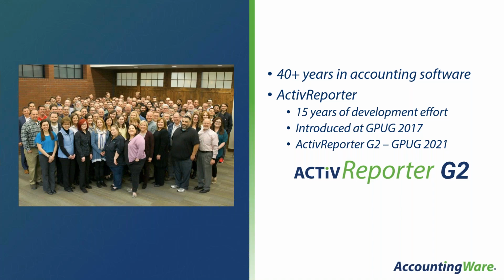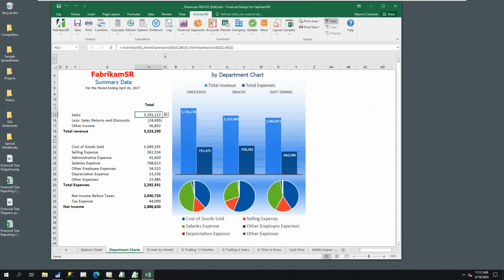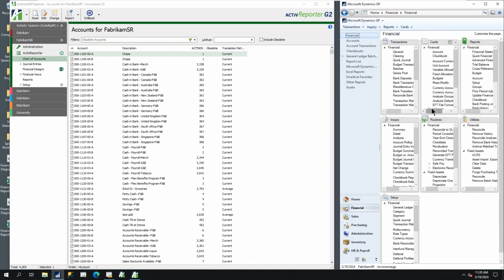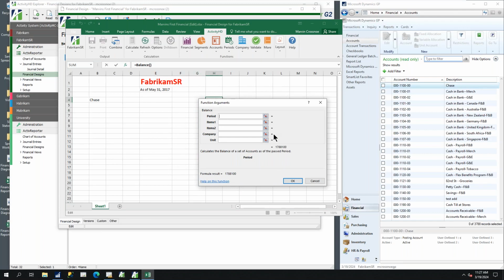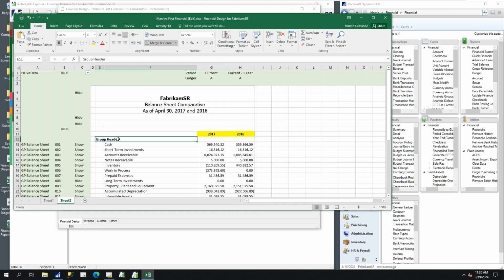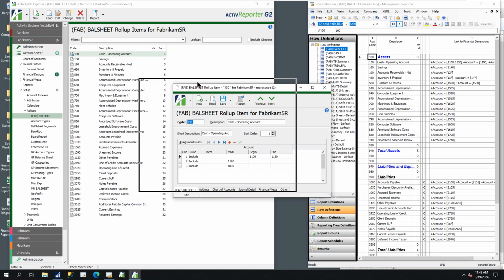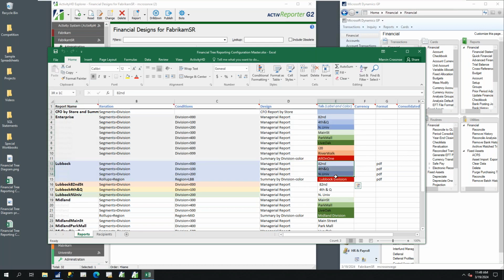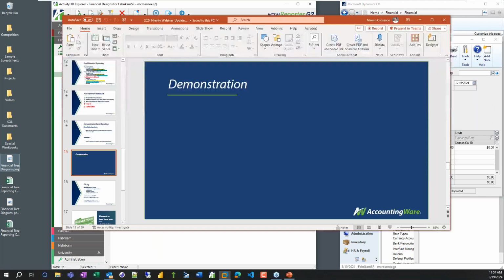Replace Management Reporter (or FRx) with Excel using ActivReporter for Microsoft Dynamics GP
Welcome to our in-depth webinar summary on leveraging ActivReporter for enhanced financial reporting within Dynamics GP environments. As a financial software expert, I find it crucial to introduce tools that not only streamline processes but also enhance the security and flexibility of financial data management. Today's session, led by Marvin Cross Snow from AccountingWare, focuses on how ActivReporter revolutionizes the way businesses use Excel for financial reporting by integrating seamlessly with Dynamics GP data.

Speaker  Bio
Marvin Cross is a seasoned professional in software accounting with over 40 years of industry experience. He represents AccountingWare, a company dedicated to developing innovative accounting software solutions. Marvin and his team have been pivotal in evolving financial reporting through products like ActivReporter, introduced to the GP community over seven years ago. For more details, visit Accountingware's official website.

Key Takeaways
1. Seamless Integration with Dynamics GP: ActivReporter allows real-time financial reporting directly in Excel, maintaining a dynamic link with Dynamics GP databases.
2. Enhanced Functionality: Unlike traditional reporting tools that require exporting data to Excel, ActivReporter embeds additional functionalities within Excel to manipulate and drill down into financial data directly.
3. Rapid Deployment to the Cloud: Transitioning to cloud-based operations with ActivReporter is swift and secure, preserving all existing data and functionality.

Step-by-Step Process

1. Overview of Features:
Marvin started by showcasing the basic functionalities of ActivReporter, emphasizing its direct integration with Dynamics GP.
2. Live Demonstration:
A live demo illustrated how users can create and manipulate financial reports using Excel, supported by ActivReporter’s added functions.
3. Detailed Examples:
Marvin demonstrated various types of financial reports, including balance sheets and income statements, explaining how these can be customized and expanded upon with ActivReporter.

Quoted Insights
Marvin Cross noted, “ActivReporter isn’t just about bringing your financial data into Excel; it’s about transforming Excel into a powerful, interactive financial reporting tool.”

Resources Mentioned

• Dynamics GP: The core ERP system integrated with ActivReporter.
• ActivReporter Add-in: Enhances Excel's capabilities by allowing dynamic data manipulation directly linked to Dynamics GP.
• PowerGP Online: A cloud solution by Njevity, aimed at Dynamics GP users, enhancing accessibility and security.

Personal Best Advice
As someone deeply embedded in the niche of financial software, my advice is to always look for solutions like ActivReporter that not only simplify the user experience but also enhance data integrity and security. The ability to directly interact with your financial data in real-time within a familiar tool like Excel can significantly streamline your financial processes.

FAQ

What is ActivReporter?
ActivReporter is an Excel-based tool that enhances financial reporting by directly integrating with Dynamics GP.

How does it differ from traditional Excel exports?
Unlike standard exports, ActivReporter maintains dynamic links with the database, allowing real-time updates and data integrity.

Can ActivReporter handle multiple financial reports?
Yes, it can manage multiple reports and automate their distribution among different departments or management levels.

Is it secure?
Yes, it offers enhanced security features like multi-factor authentication and the ability to store Excel files within a secure database environment.

How quickly can it be implemented?
Deployment can be completed within days, not months, making it a swift solution for moving to cloud-based operations.